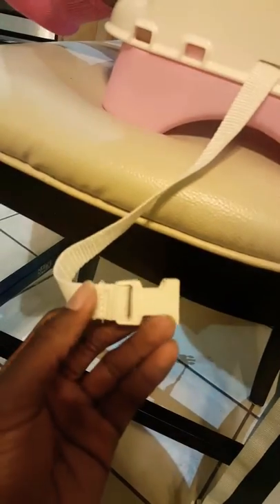Deluxe Comfort Folding Booster Seat how to attach seat straps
The description for the straps is terrible. So this will show you how to attach the booster seat to a standard chair